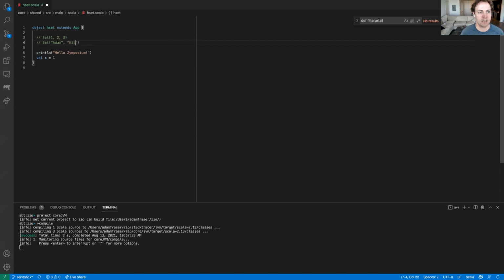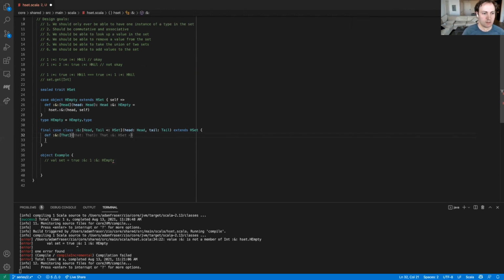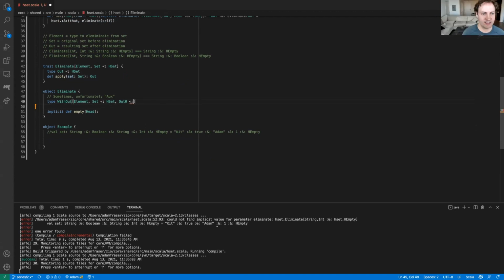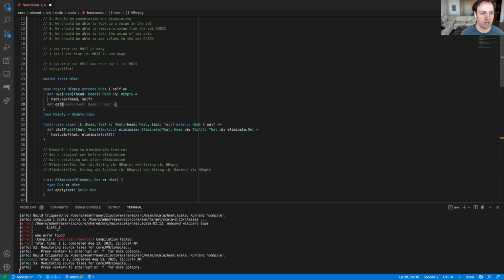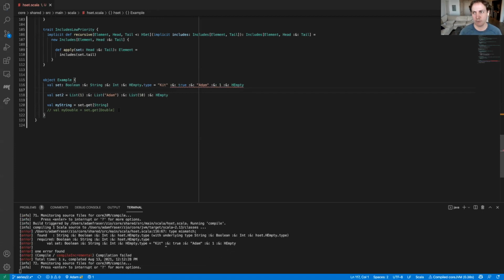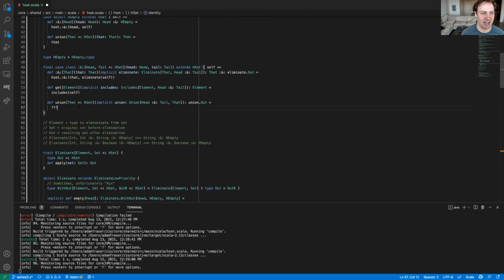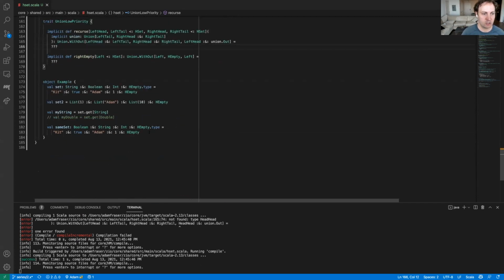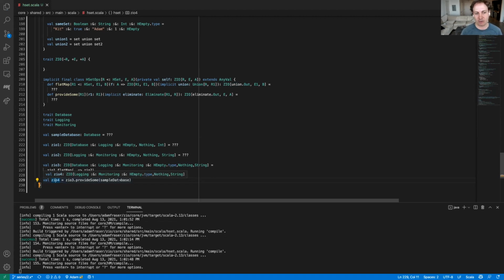Zymposium — Type-Level Sets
This week we will be continuing our exploration of type-level programming by implementing a type-level set. These sets were one of the main alternatives explored for composing ZIO's environment type prior to the development of ZLayer. We'll use this to see how type-level programming doesn't have to be scary. We'll also see some of the advantages and disadvantages of this approach and why we ended up where we are. Don't worry, we'll be back with more full-stack work soon as we take the boilerplate out of all the things!